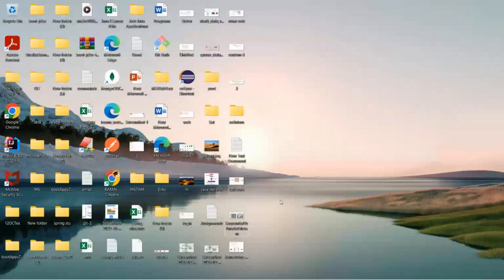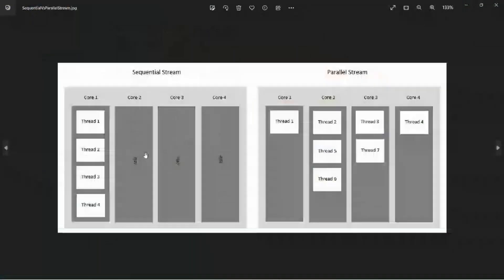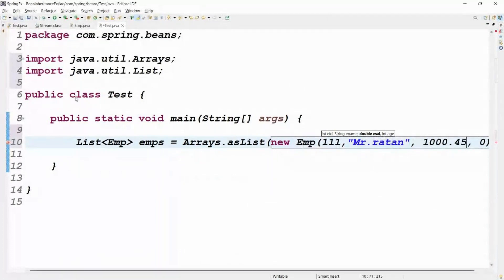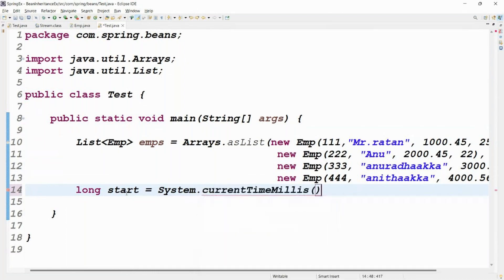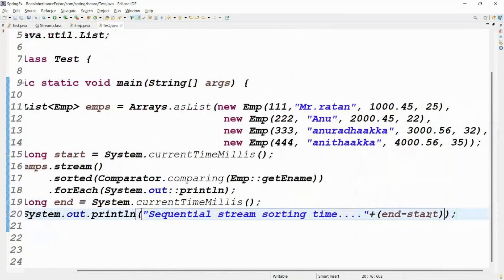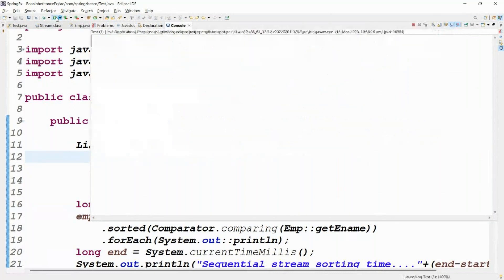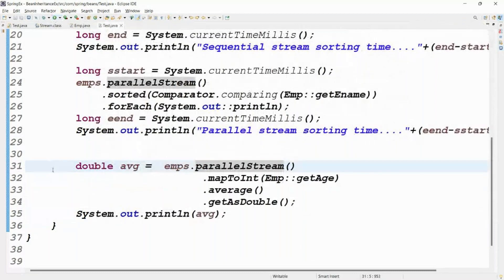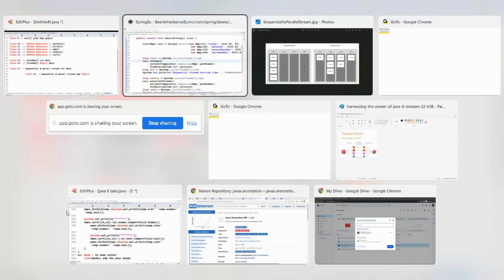COREJAVA || JAVA-8 FEATURES || Session=18|| Sequential & parallel Streams || BY MR.RATAN||7330886699